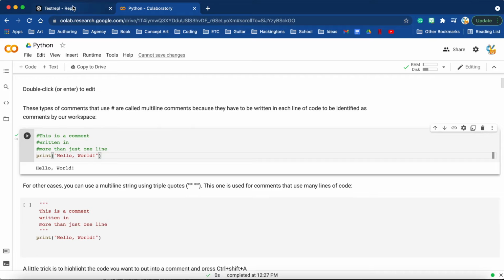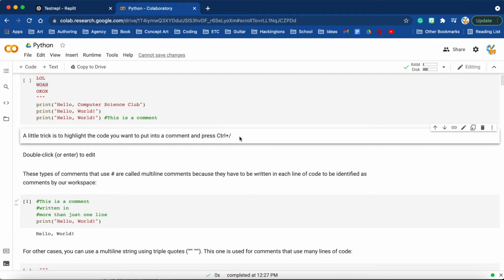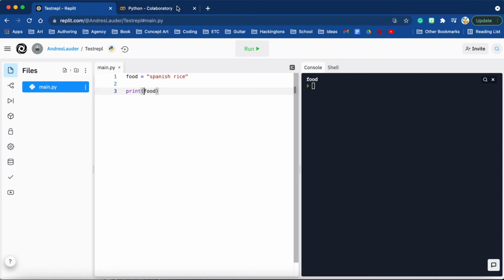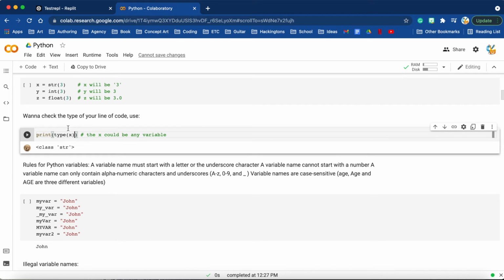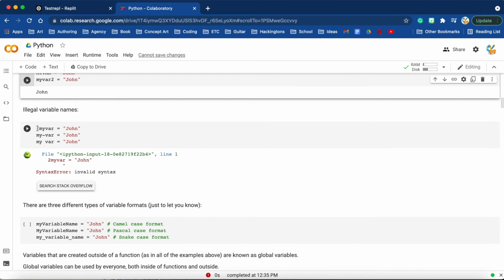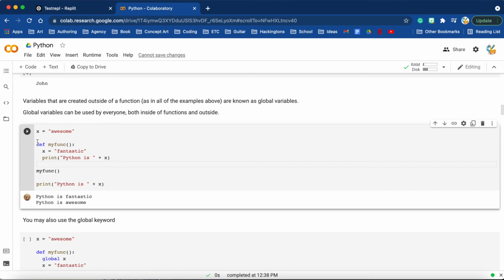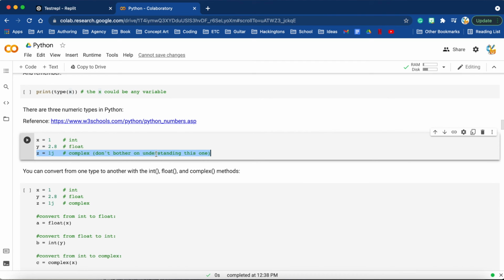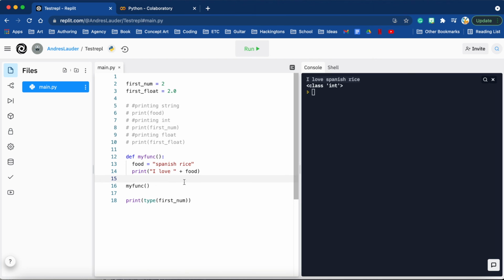#2 Comments, Functions, and Variables - Comic Master's Ultimate Python Series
Here I will show you some of the basics that Python has to offer.